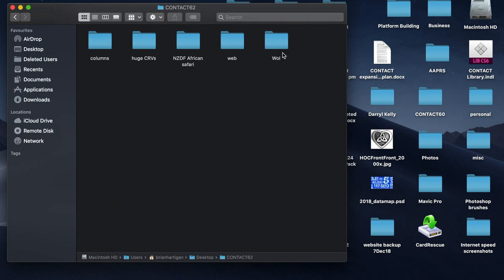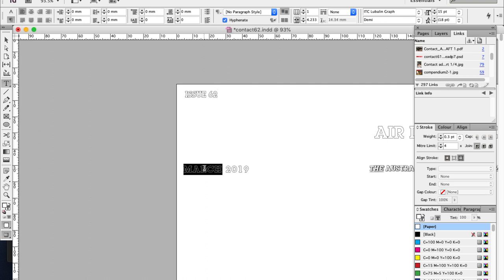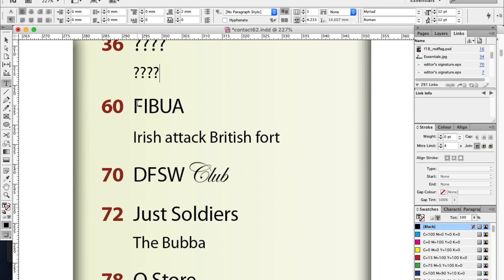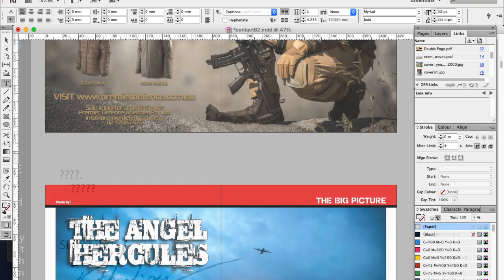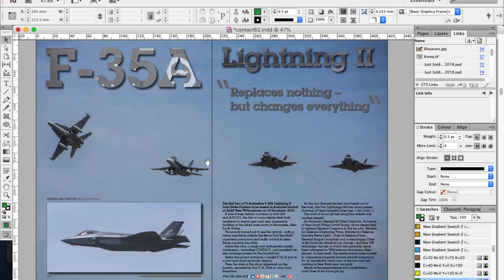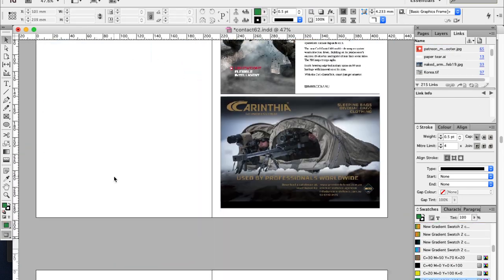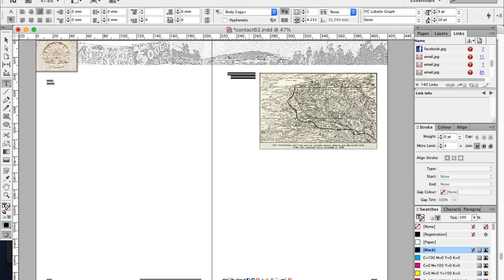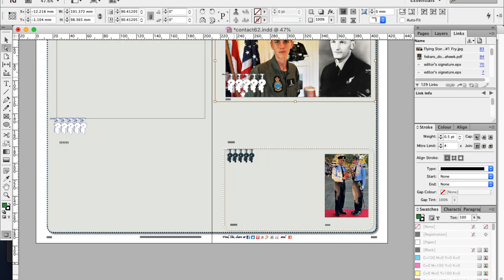How CONTACT magazine is made – Part 1 – preparing the template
I've wanted to do this series of videos for a long time, and now I've finally made a start.Hopefully I can keep up the pace – while also putting the magazine together, under a tight deadline!In this Part 1, I show you how I prepare an Adobe InDesign template for a new magazine, by repurposing the last one.This step takes about 40 minutes – though you'll be pleased to hear I've edited the video down to about 8 minutes!

If you want to support CONTACT directly, you can become a member of our DFSW Club

but are restricted to members of our ‘DFSW Club’ – find details

Brian Hartigan
CONTACT Editor